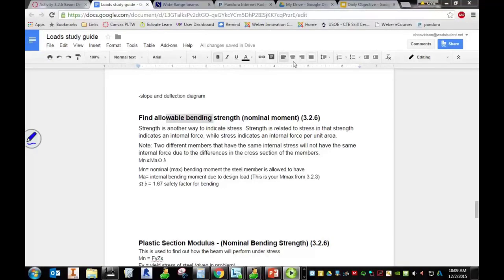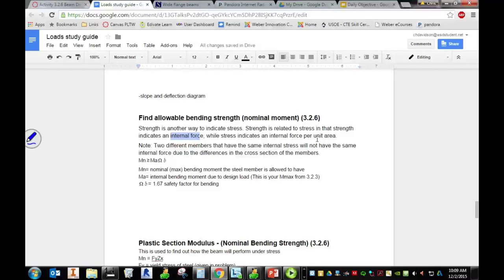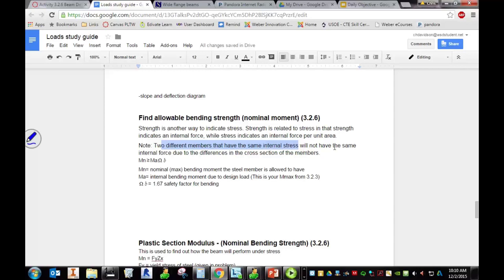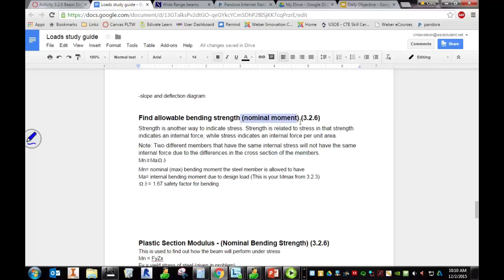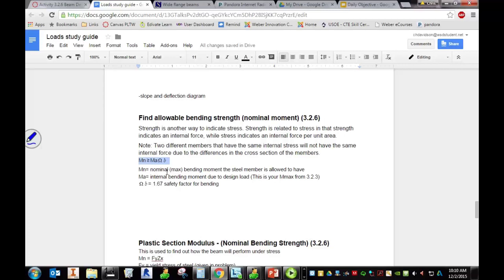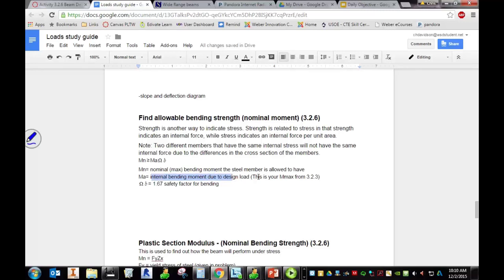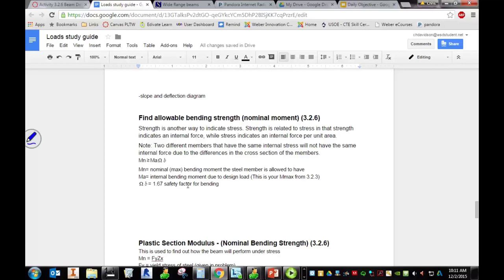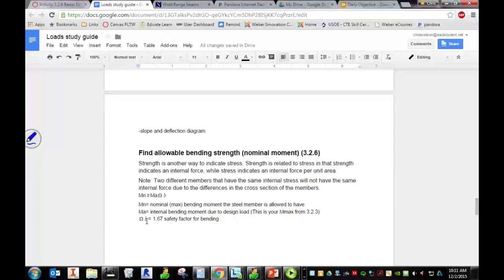3 2 6 video 2